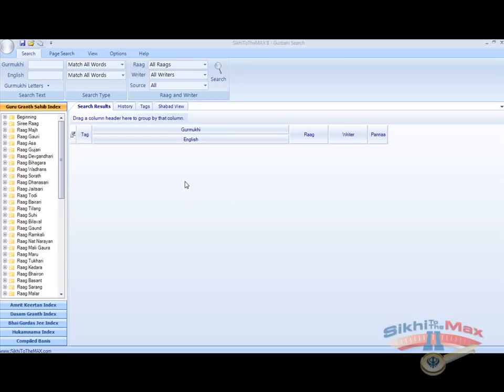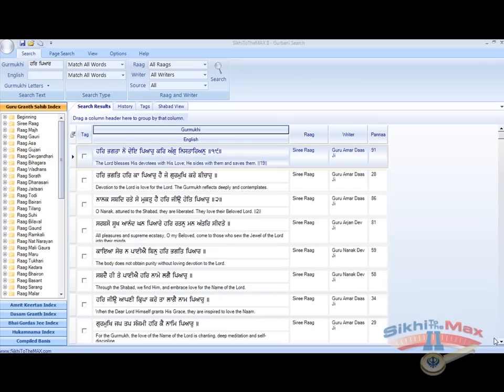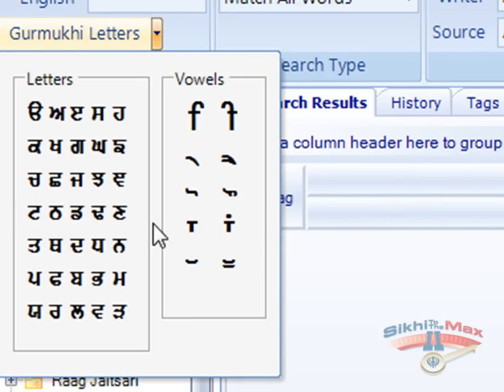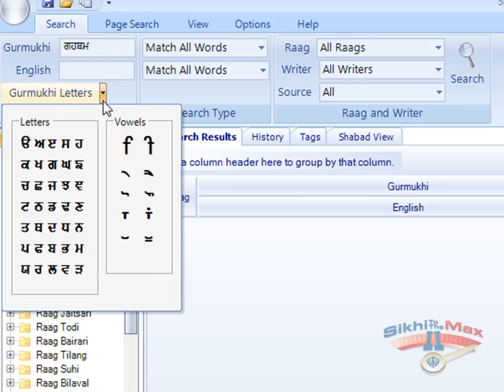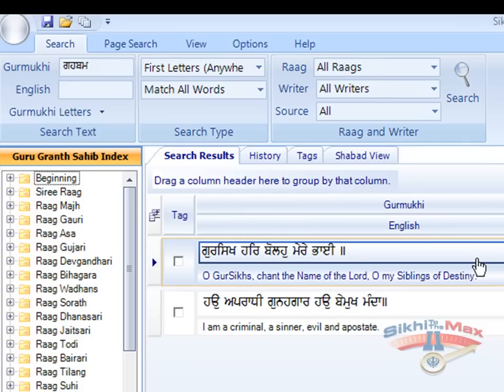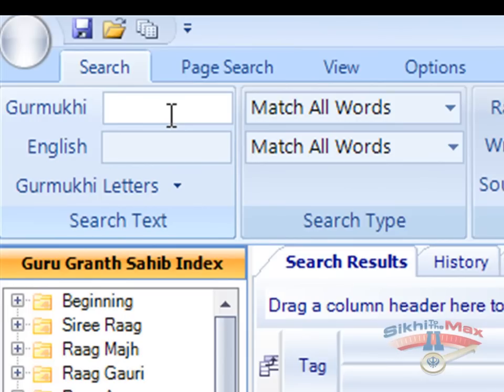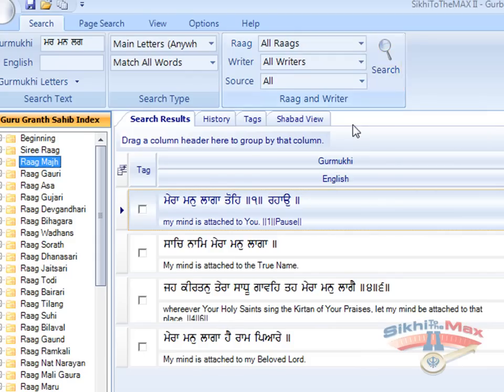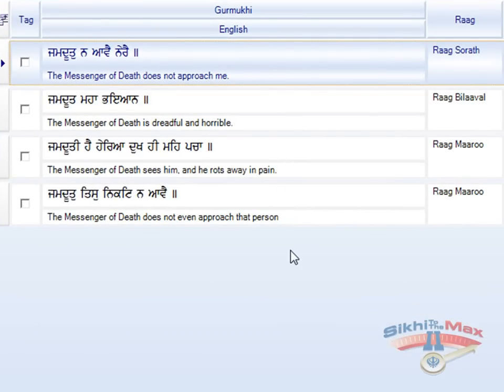SikhiToTheMax 2 - Gurmukhi Search (English)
This Video show you how to search using the Gurmukhi Alphabet. It also shows you the different types of searches allowed in the new system.